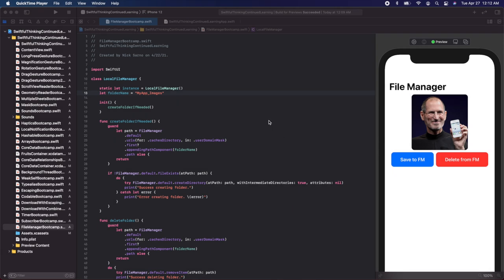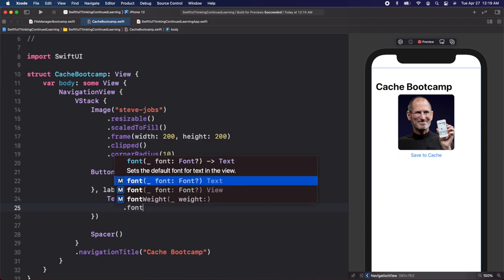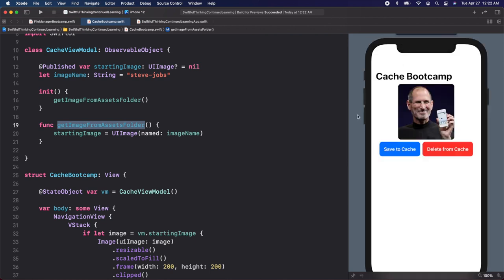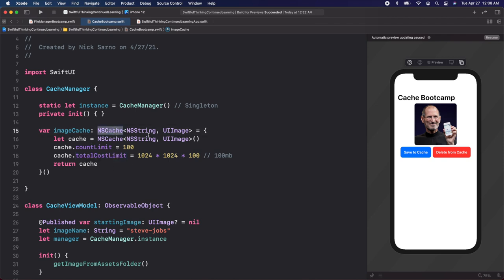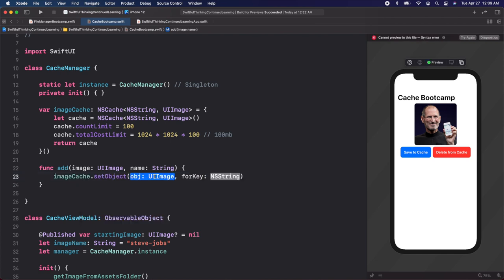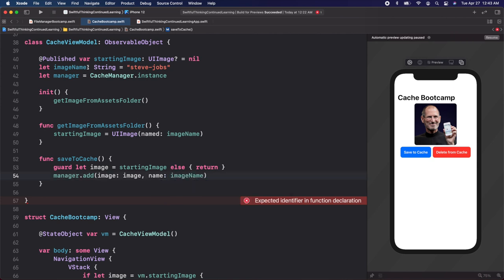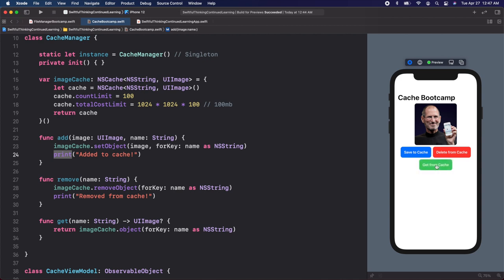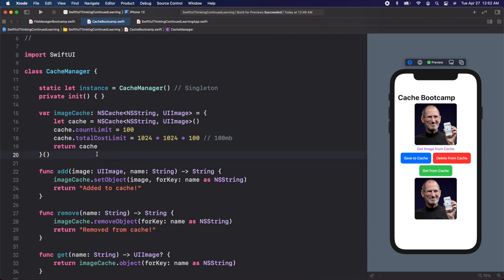Save and cache images in a SwiftUI app | Continued Learning #27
In this video we will implement a simple NSCache to temporarily save an image. Caching is a very common technique used in all software development (not just iOS Development) where we can take objects that we've downloaded from the internet and temporarily store them somewhere for reuse. This is help us avoid having to re-download the objects if they appear on the screen a second time. This is quite similar to the last video in this series, except the FileManager is for more permanent objects that will save to the device forever, while NSCache is for temporary objects that will only save for the current session.

In the next video in this series, we develop a real application that efficiently utilizes an NSCache for downloading images!

🤙 WELCOME BACK 🤙